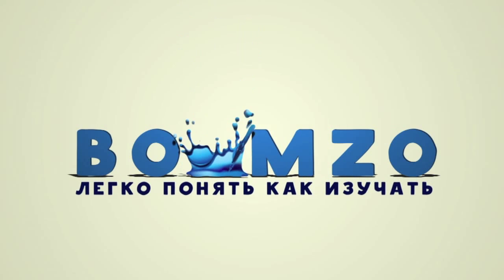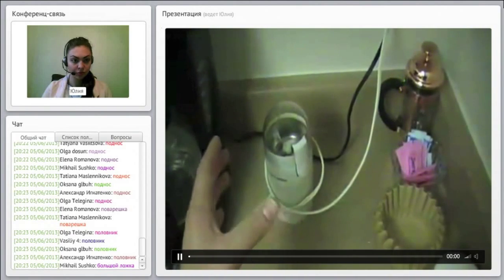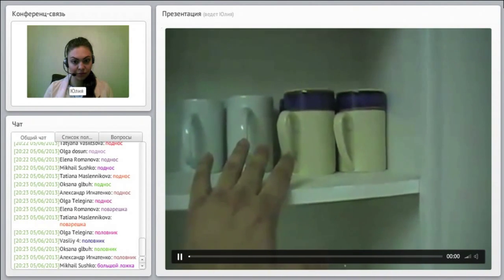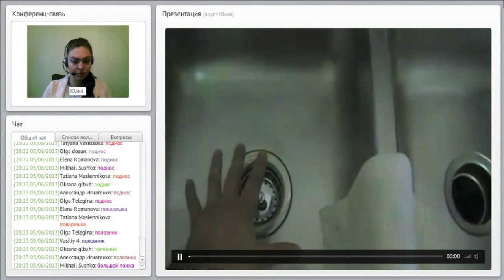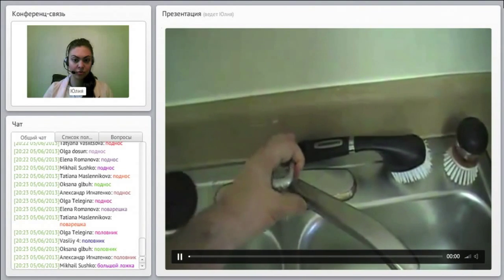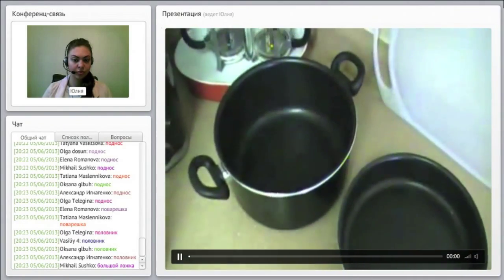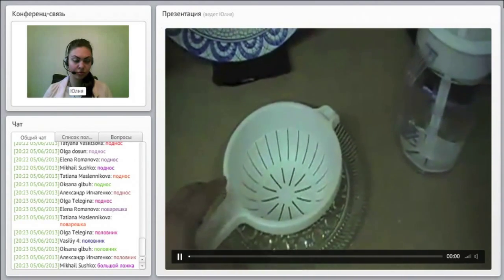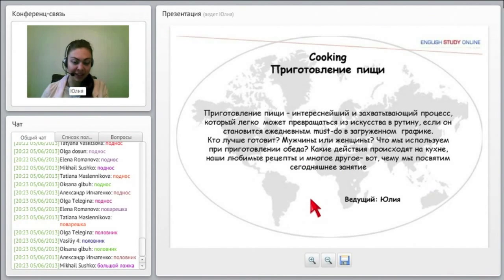Уроки английского. Cooking. – Приготовление пищи. Тематические уроки по английскому языку.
Cooking. – Приготовление пищи.